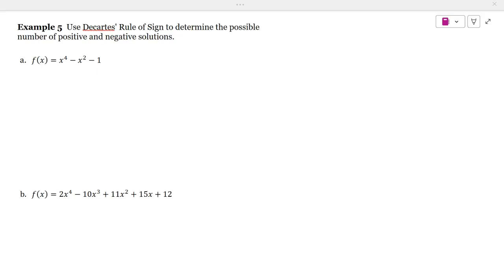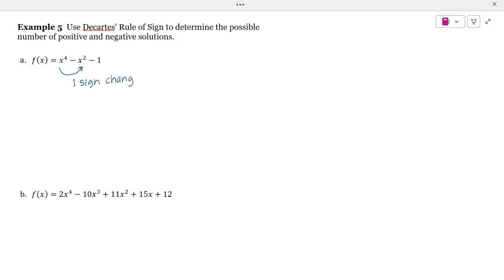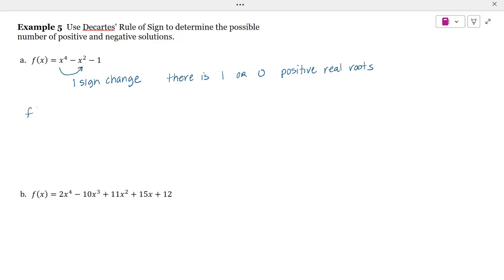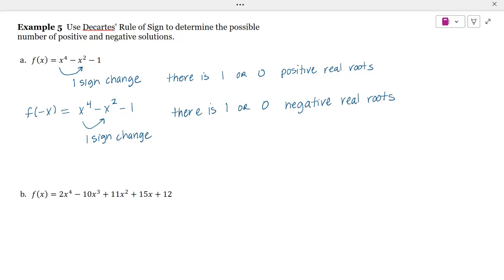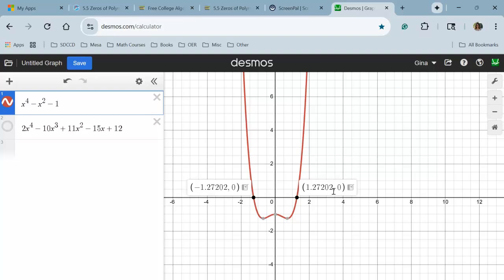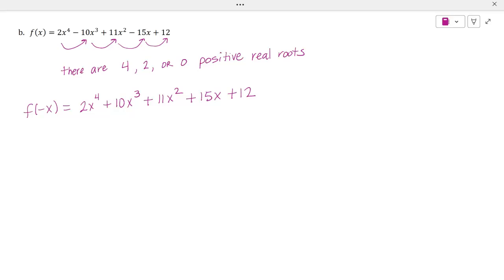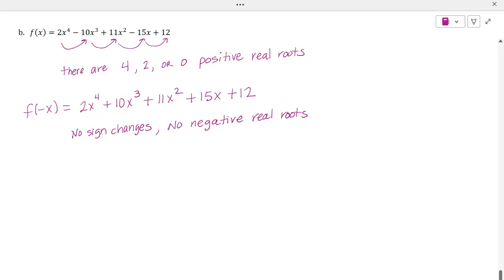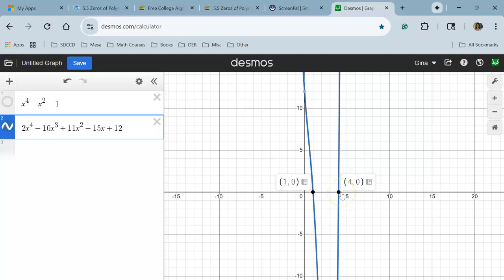Math 116 Section 5.5 Ex 5